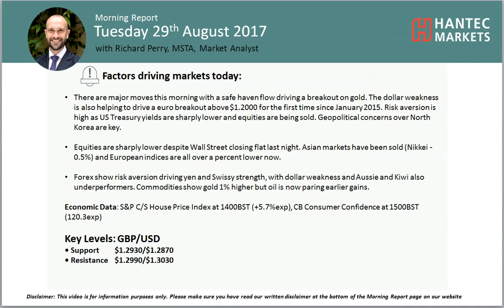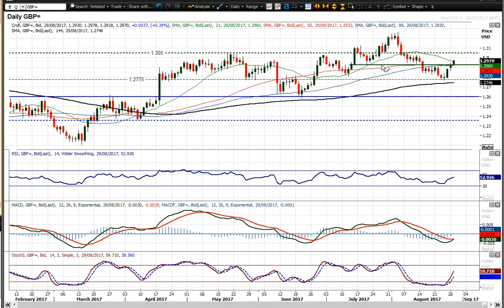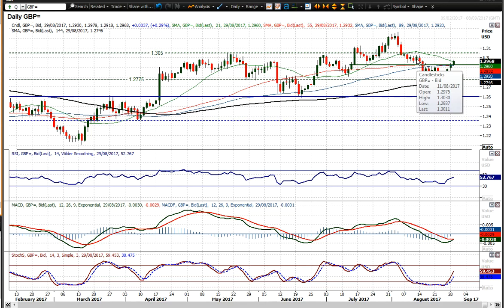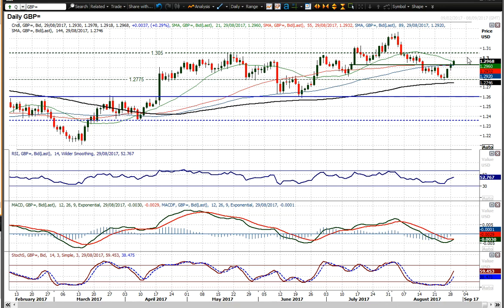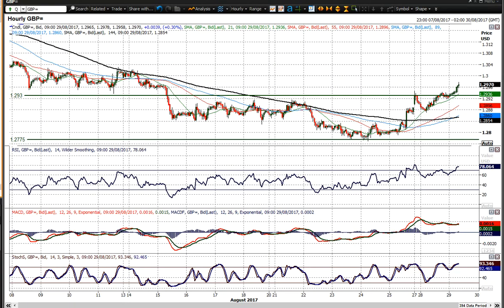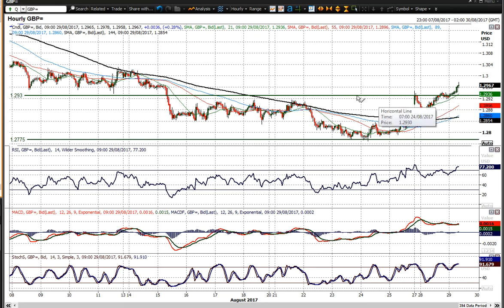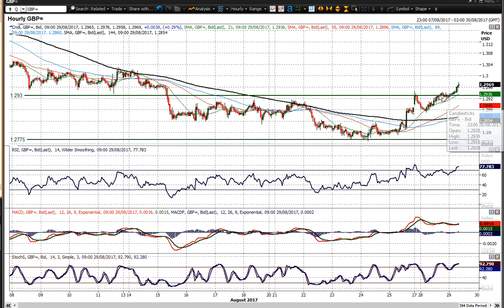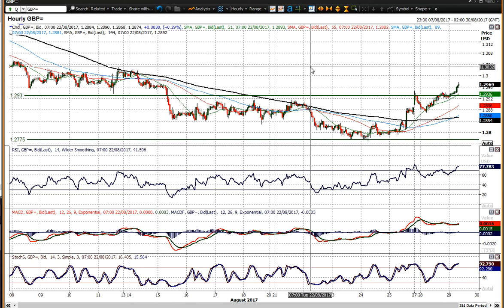GBP/USD Technical Analysis - Hantec Markets 29/08/2017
WIll Cable continue to rally?